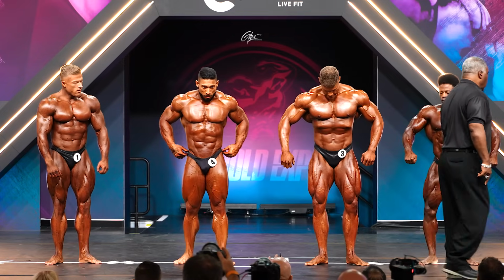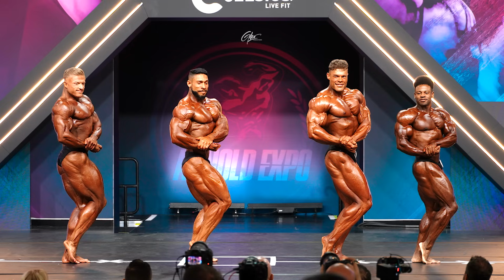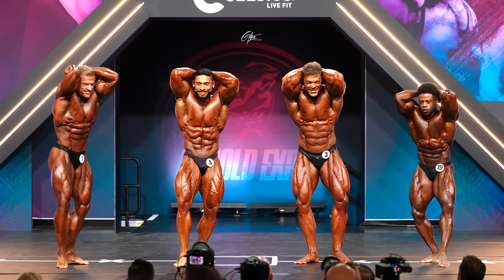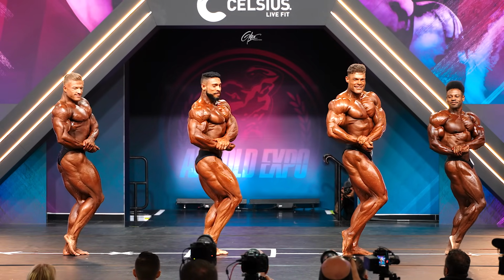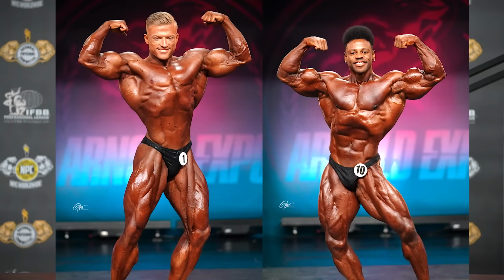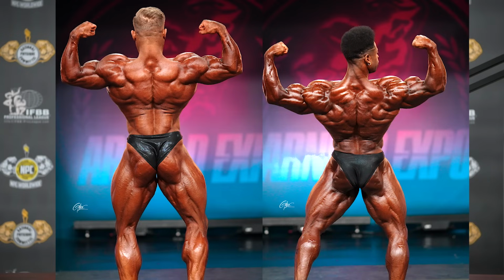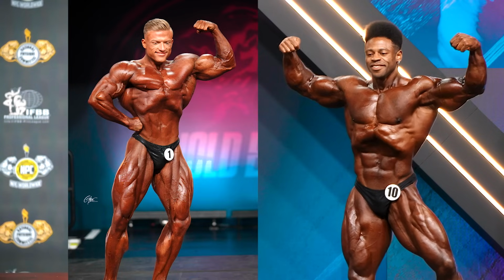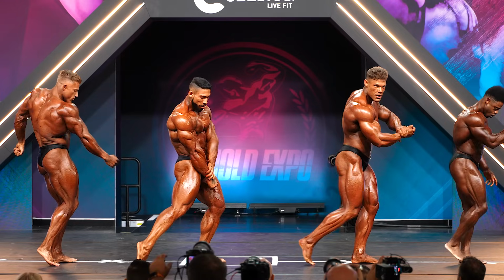2024 IFBB Pro League Arnold Classic - Classic Physique Recap